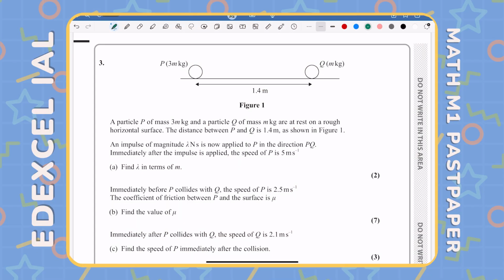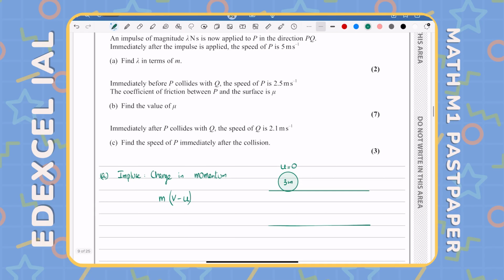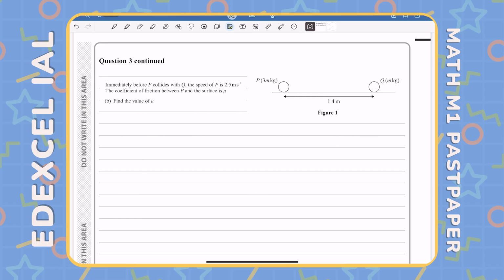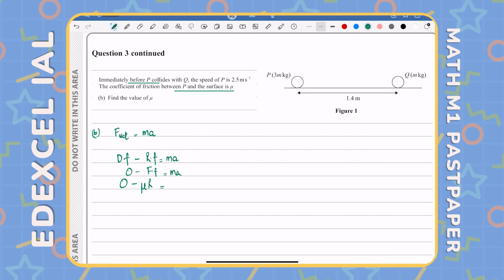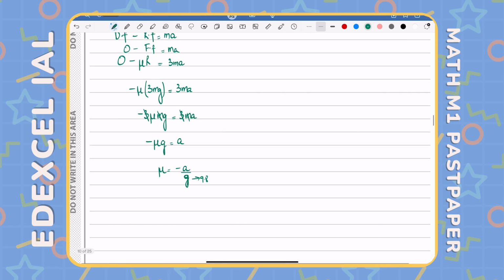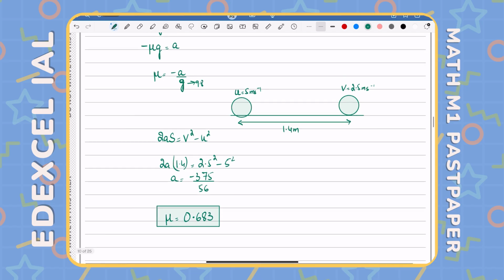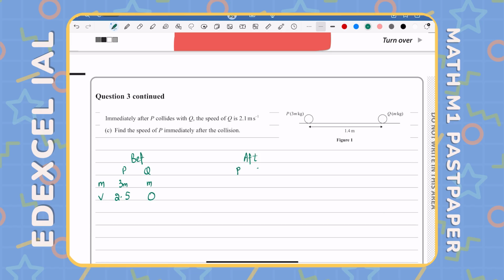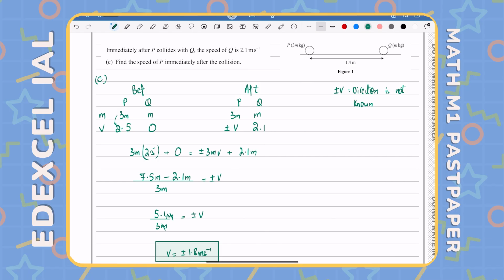Edexcel IAL Math M1 | Jan 2025 | Question 3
We’re solving Question 3 from Jan 2025 M1 paper, step by step.